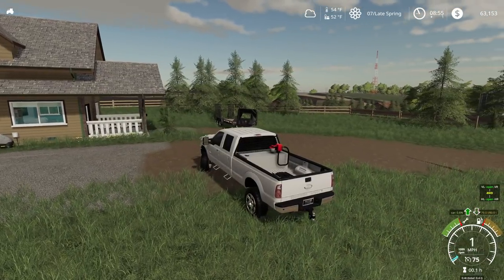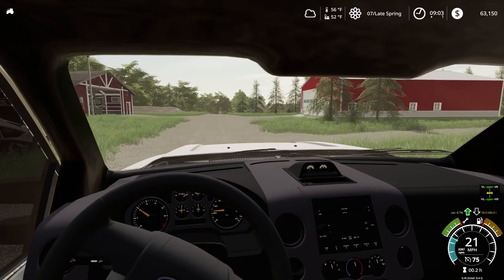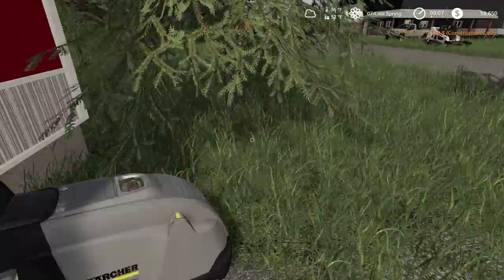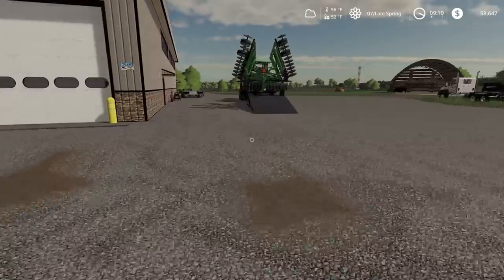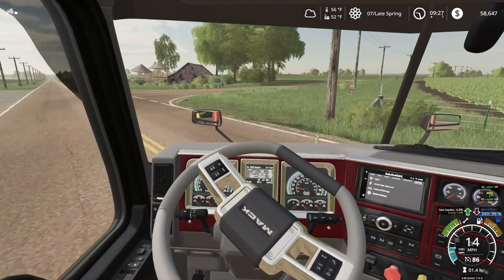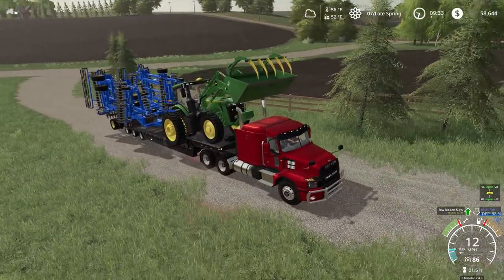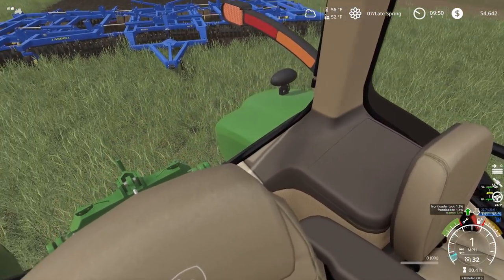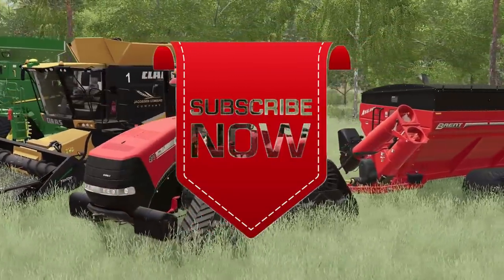BUYER'S REMORSE | TRADED THE 7R OFF! NEW $450,000 INVESTMENT (ROLEPLAY) FS19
I had buyers remorse after a bad nights sleep.  I think we jumped the gun and the 7R was just to much like our other tractors.  Decided to trade it off for a new 8R with a huge loader on it.